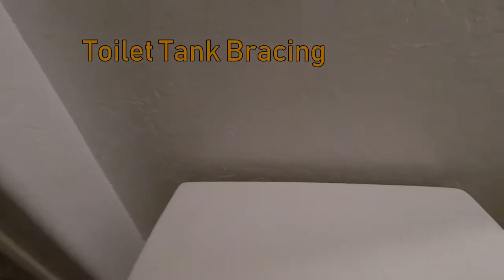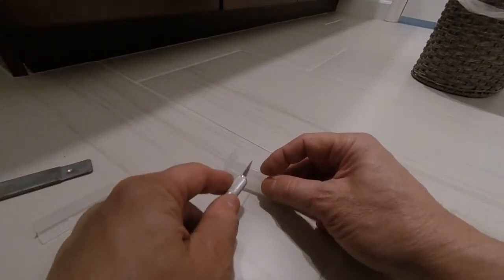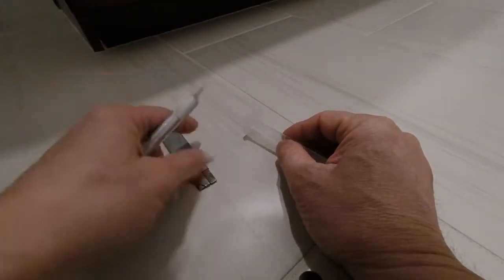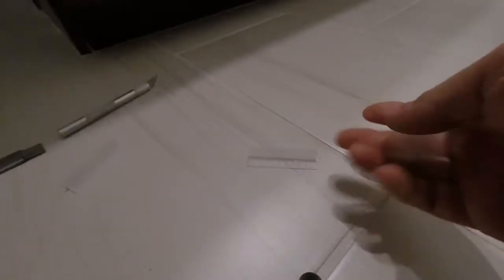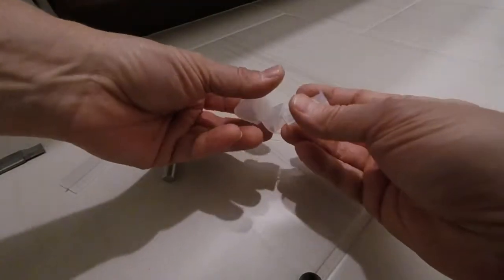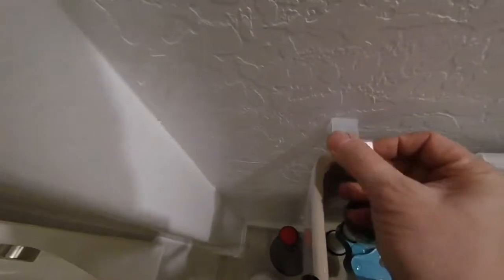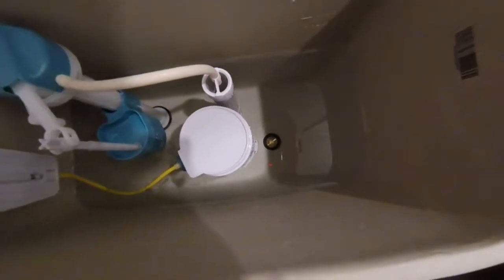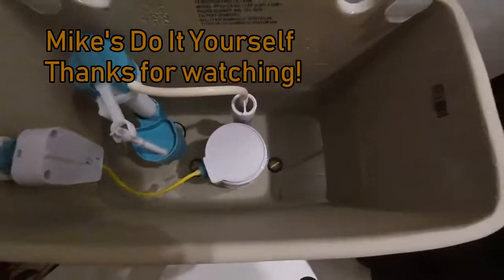Toilet Tank Bracing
This video shows how to brace your toilet tank to help prevent leaks between the tank and the bowl. Also, this will help prevent leaks between the floor and the base of the bowl section. These plastic braces can be purchased at any Home Improvement store. Thanks for your comments, also!